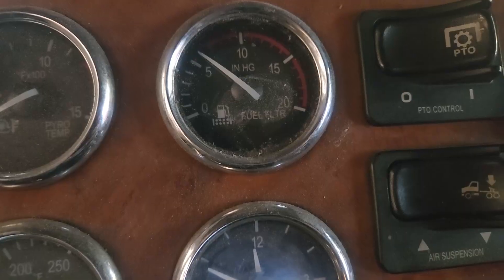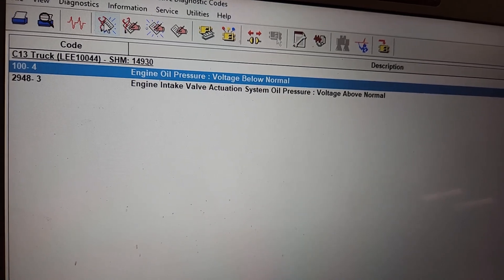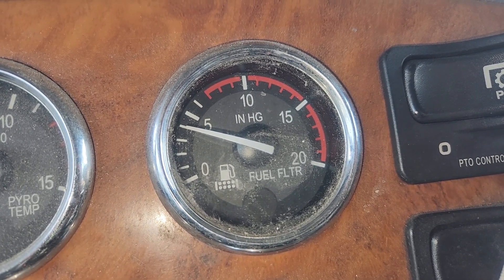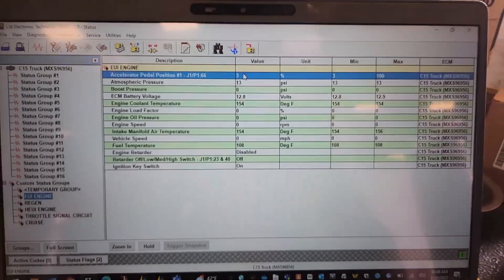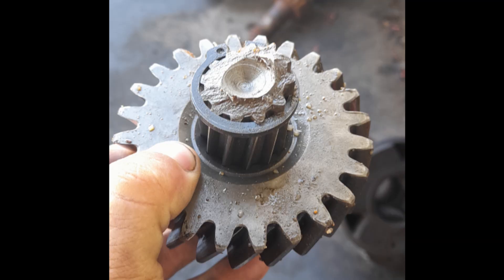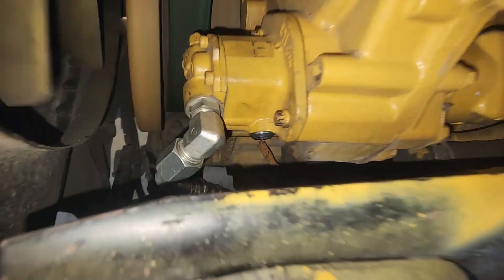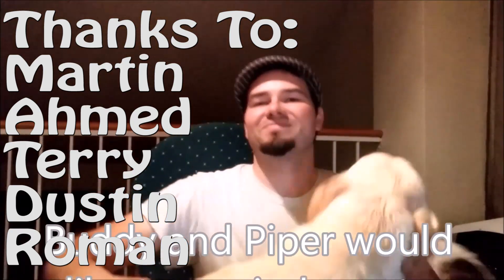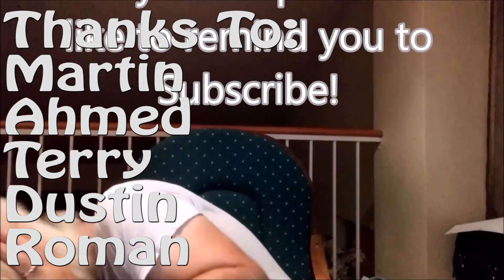Car-Hauler Peterbilt has WEIRD fuel system problems. Cat C15.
In this video we are trying to figure out why this carhauler has such weird fuel system problems.

2 Pack M12 Style Batteries for Milwaukee